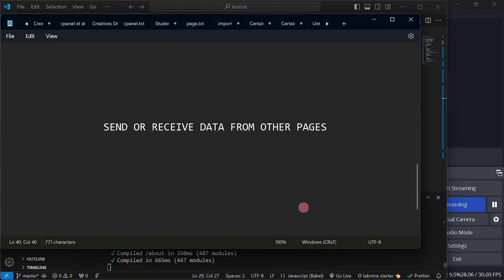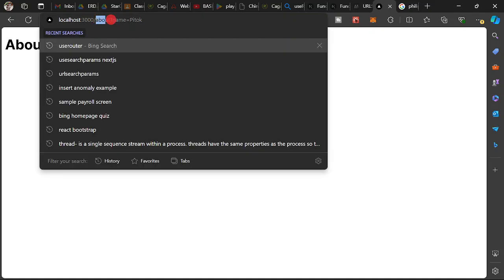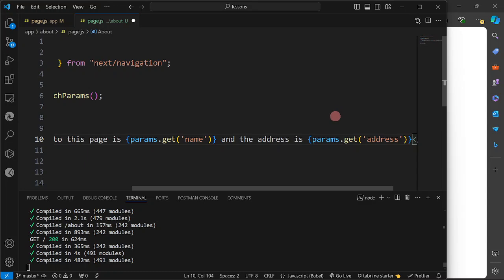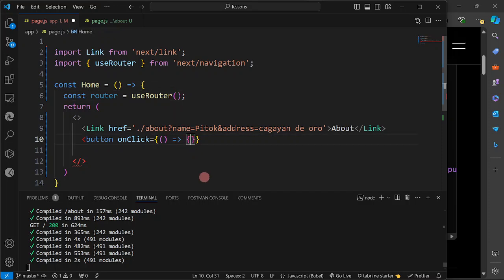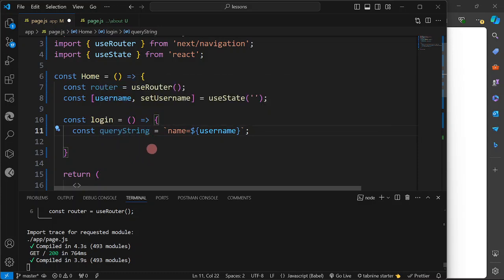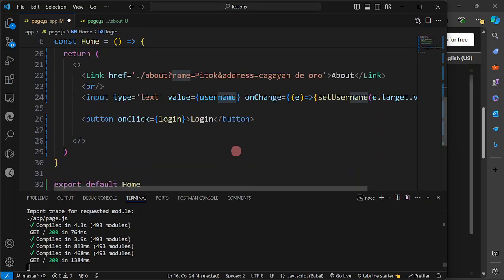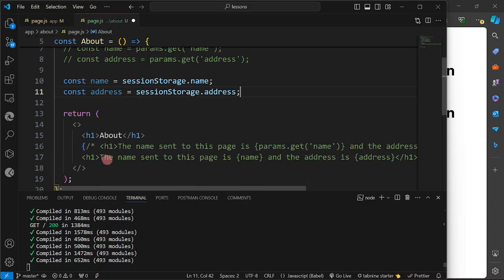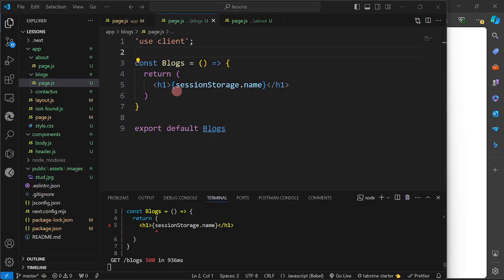ROUTING WITH NEXT JS : useRouter(), useSearchParams(), URLSearchParams(), sessionStorage()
This video features the routing feature of Next JS. It uses the useRouter() hook, useSearchParams() hook and other Javascript objects like URLSearchParams and sessionStorage. It uses those functions and hooks to send and receive data and parameters from and to different pages in the Next JS application.